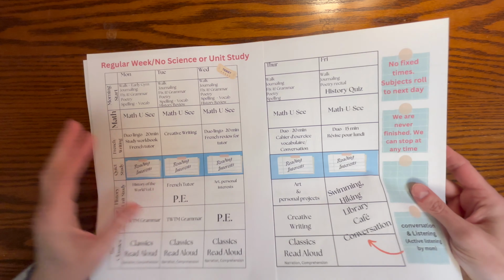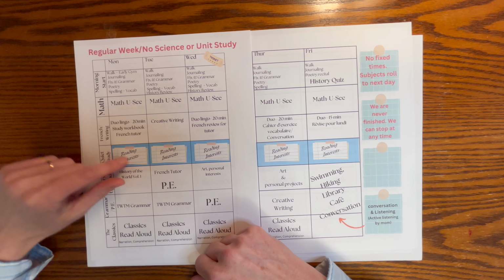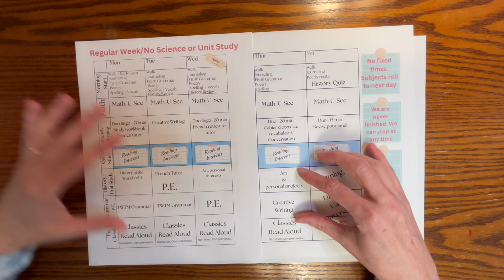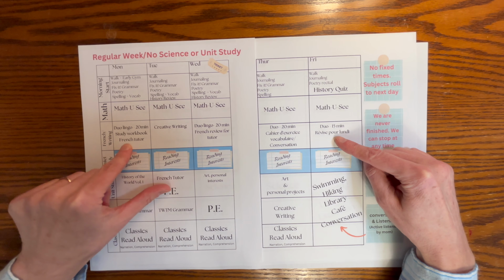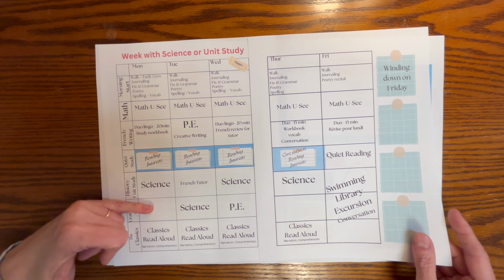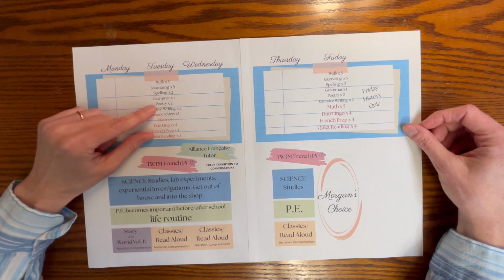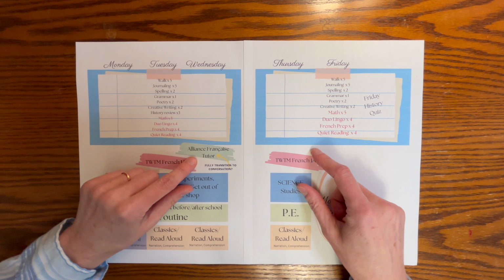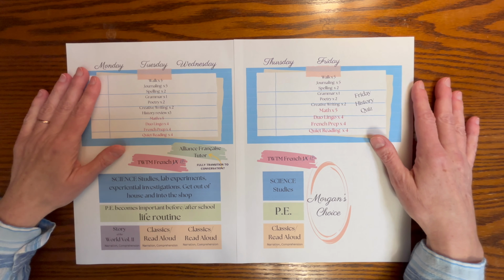Road Map Part II ** 4th vs. 5th Grade Work Flow **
In this video, I walk you through the final evolution of our 4th grade weekly work flow and then show you how it will change going into the 5th grade so that Morgan can feel and be more independent from me while still having me always near for assistance and guidance.